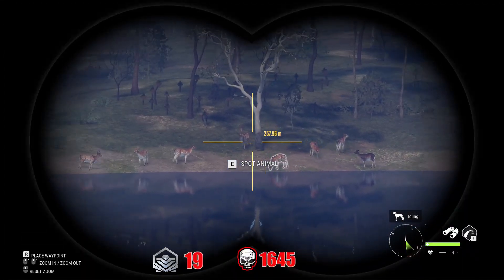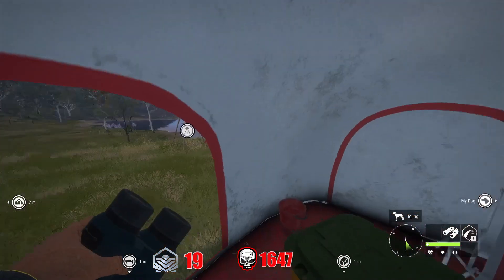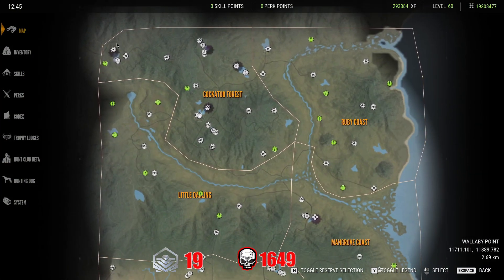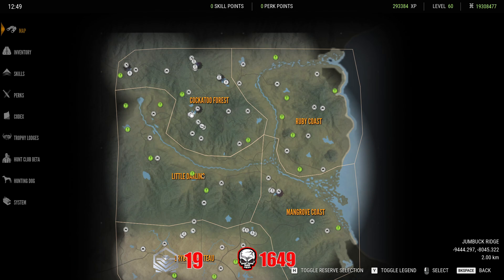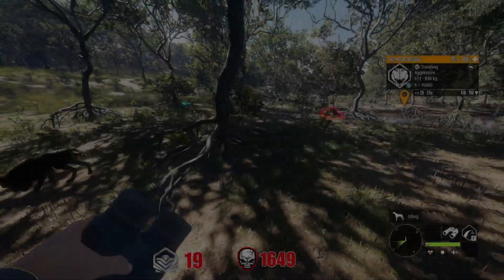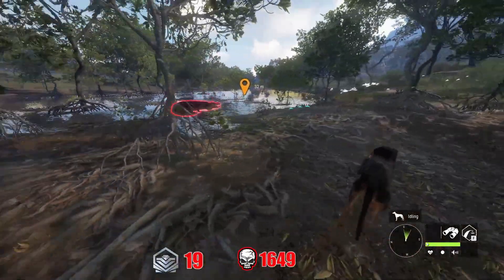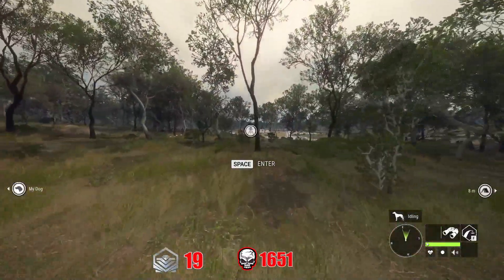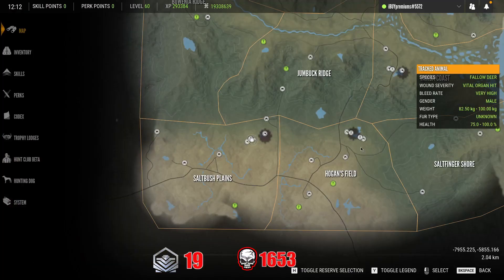FALLOW GUIDE for EMERALD COAST AUSTRALIA! | theHunter: Call of the Wild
This is a guide for the Fallow Deer on Emerald Coast! I have a zone map for all drink zones that i have found while on the map. I also show off a few of the trophies that i have taken so far in early access! If you have any questions, leave them in the comments.